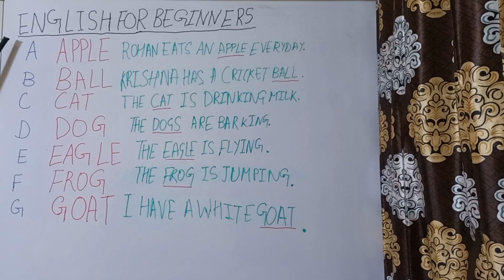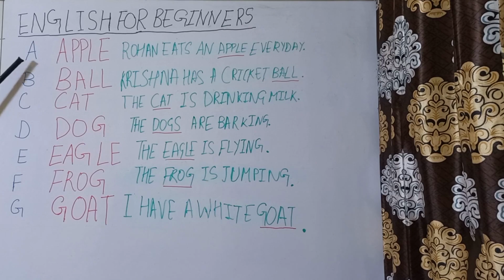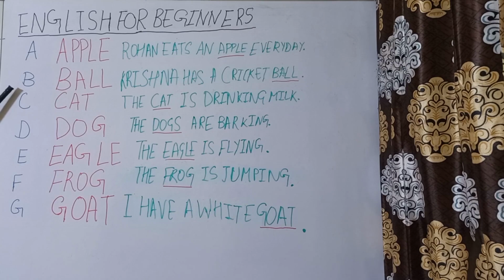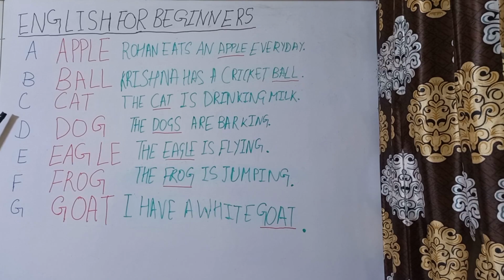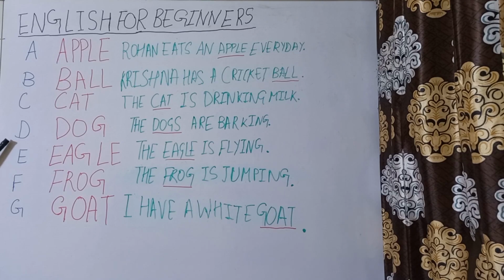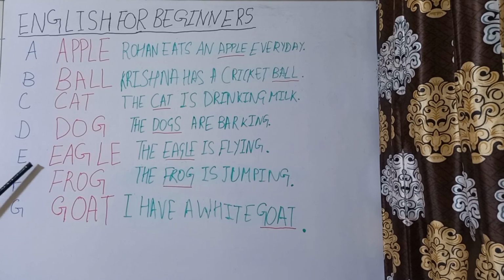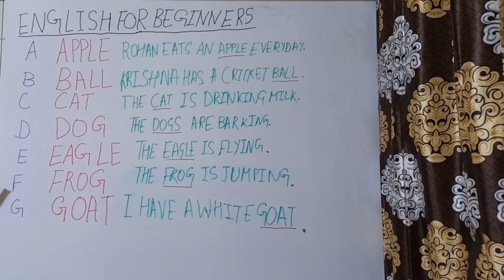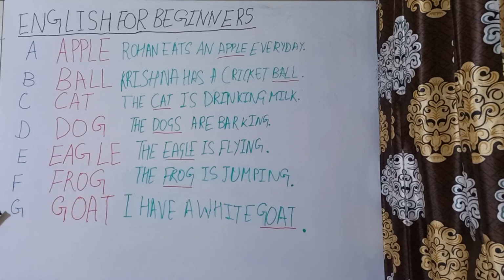English Alphabet Explained With Examples Words And Sentence